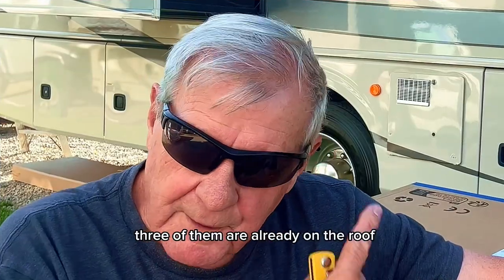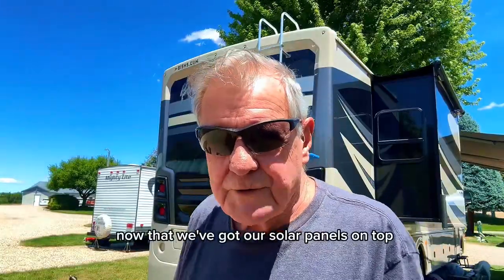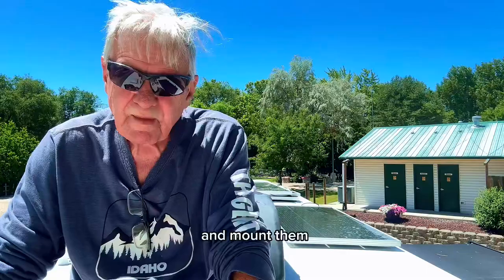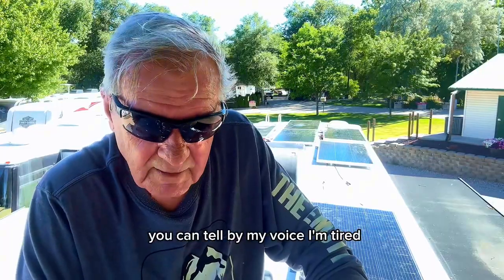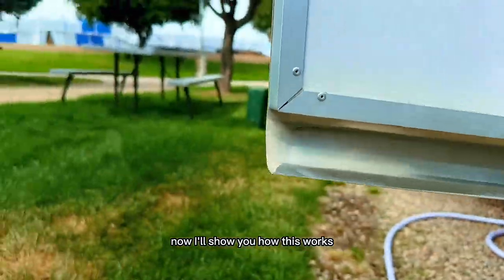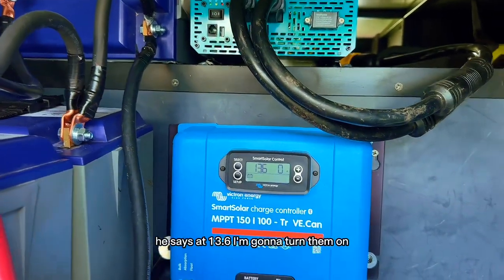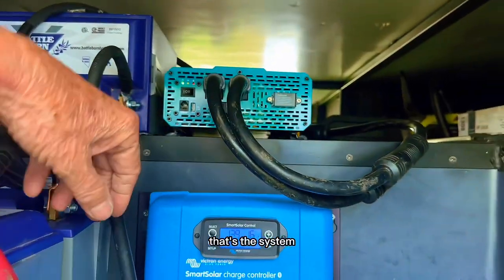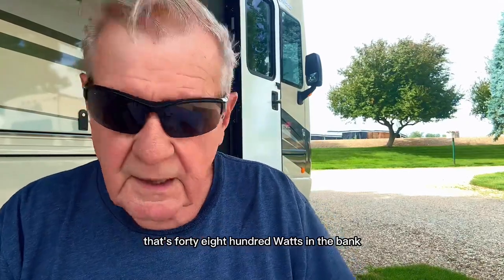SOLAR INSTALL [ON RV] ​⁠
We install a 1170 watt solar set up on our new Fleetwood Bounder. Big bucks, tons of hard work and great rewards! This is how we did it!

Travelingusa
rvingamerica